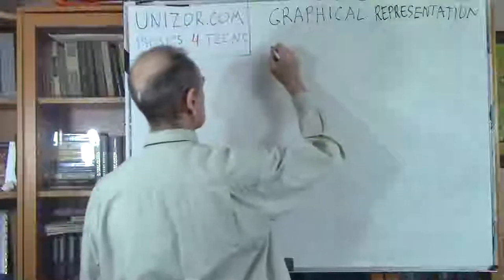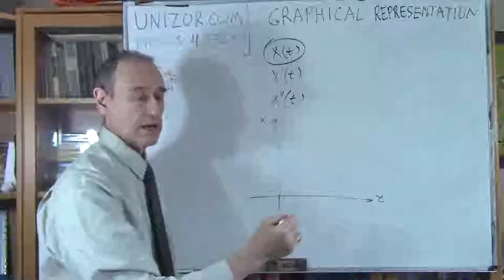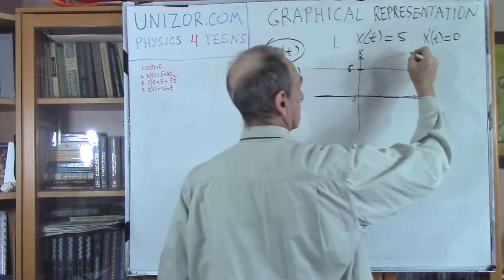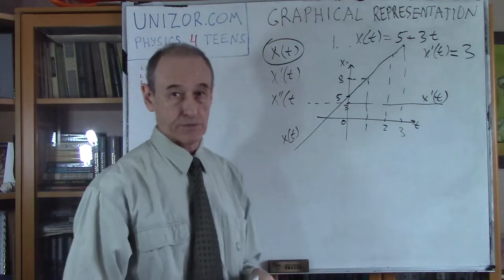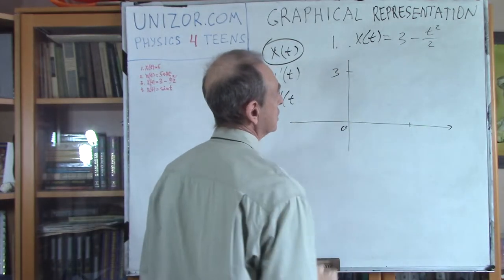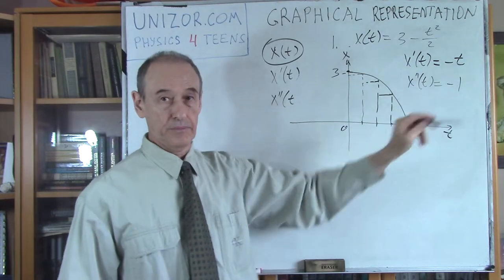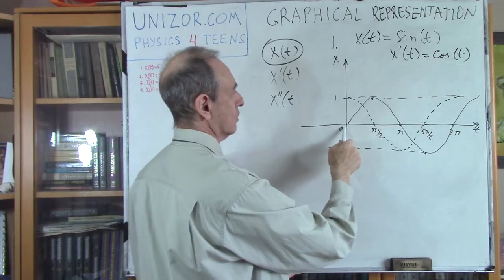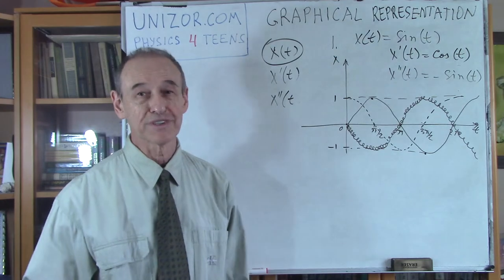Unizor - Physics4Teens - Mechanics - Kinematics - Graphics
Unizor - Physics4Teens - Mechanics - Kinematics - Graphical Representation

We have studied three categories of functions:
position (coordinate) functions x(t), y(t) and z(t) to define the position of an object in three-dimensional space, using their Cartesian coordinates as functions of time t;
velocity functions x'(t), y'(t) and z'(t) to define the rate of change of position of an object in three-dimensional space; these functions are first derivatives of corresponding position functions;
acceleration functions x"(t), y"(t) and z"(t) to define the rate of change of velocity of an object in three-dimensional space; these functions are second derivatives of corresponding position functions.

In general, to graphically analyze any function y=f(x) of a single argument x, we use two-dimensional plane with XY-coordinates and construct a graph of this function as a set of all points {x, y=f(x)} for all arguments x in the domain of this function.

We will do this analysis for each characteristic of motion as function of time argument t (position, velocity and acceleration) in some simple cases.

Our main case is a motion along the straight line. It simplifies our analysis, as we can choose an X-axis coinciding with the line of motion, and Y- and Z-coordinates of an object will always be zero. So, we will have only one set of functions - x(t), x'(t) and x"(t) to analyze.
We will also extend the time line to both directions, positive (future) and negative (past), because our null-moment is chosen arbitrarily.

Our first case is an object at rest. Its X-coordinate is constant: x(t)=5. The first and second derivatives of this function are zero: x'(t)=0, x"(t)=0. Graphically, all three characteristics of motion look like this:

Next let's consider a uniform motion along an X-axis, according to position function x(t)=5+3t. Its velocity function (the first derivative of position) is x'(t)=3 (constant for uniform motion) and its acceleration (second derivative) is x"(t)=0. Graphically, all three characteristics of motion look like this:

Now let's consider a case of an object falling from some height down along an X-axis, according to position function x(t)=3−t²/2. Its velocity function (the first derivative of position) is x'(t)=−t and its acceleration (second derivative) is x"(t)=−1 (constant). Graphically, all three characteristics of motion look like this:

Finally, let's consider a case of an object oscillating left and right along an X-axis around point 0, according to position function x(t)=sin(t). Its velocity function (the first derivative of position) is x'(t)=cos(t) and its acceleration (second derivative) is x"(t)=−sin(t). Graphically, all three characteristics of motion look like this: